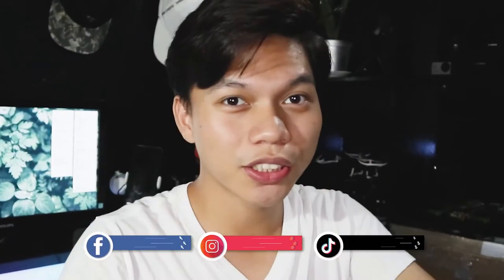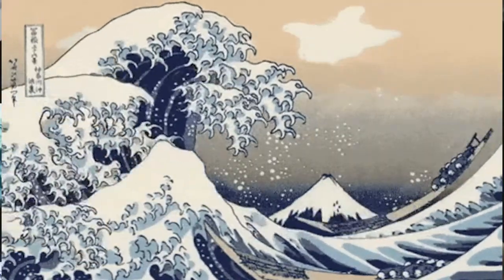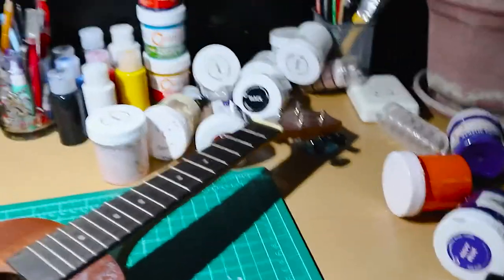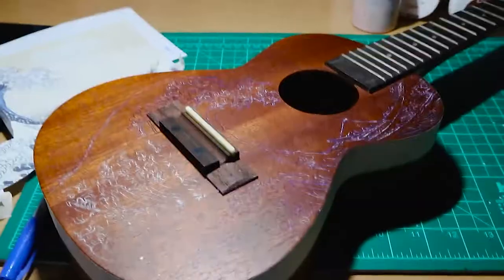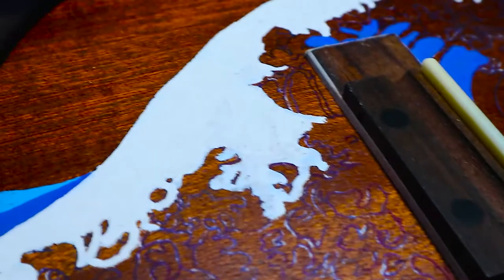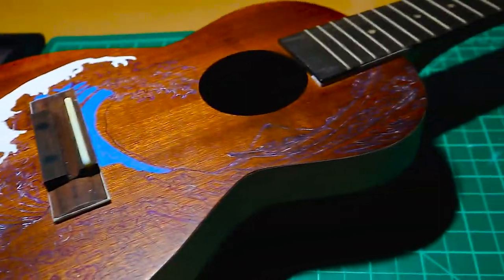Custom Painted Ukelele With Posca Markers | The Great Wave Off Kanagawa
I painted this Ukelele with Posca and Sharpie markers. My friend wanted me to paint his Ukelele with the design of  The Great Wave Off Kanagawa. The custom turned out amazing and  creative than I have ever expected.

My video editor is Adobe Premiere Pro 2020
My music are from RFM